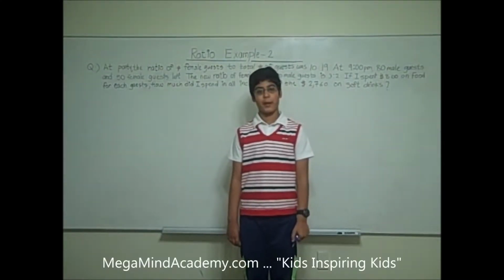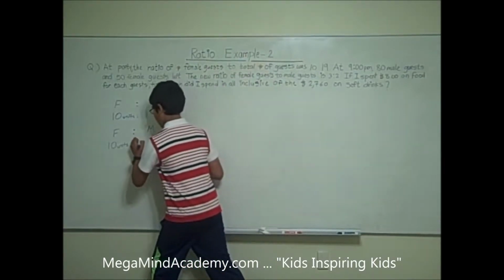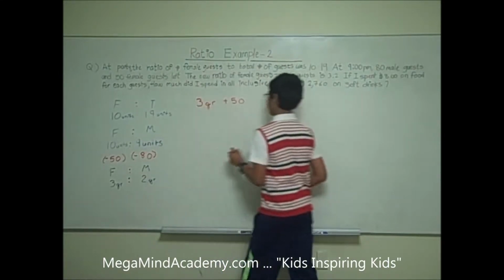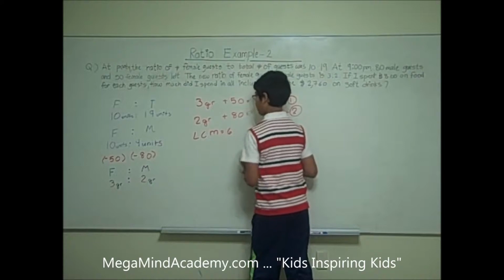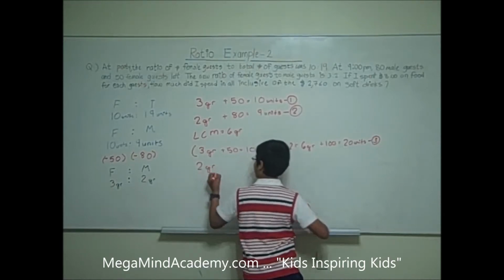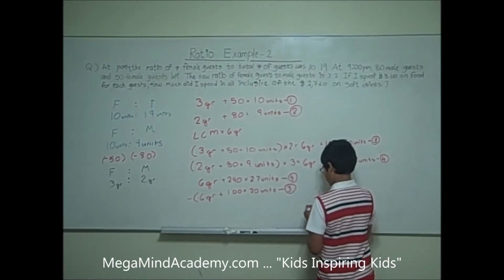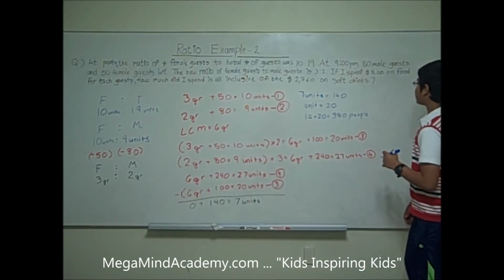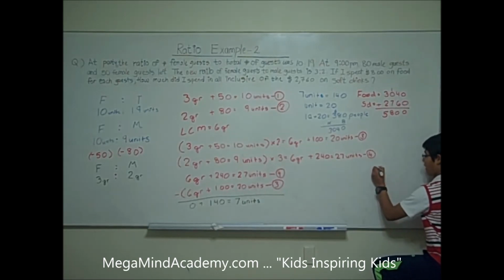Ratio - Example 2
For more "Kids-Friendly" Math Videos visit MegaMindAcademy.com